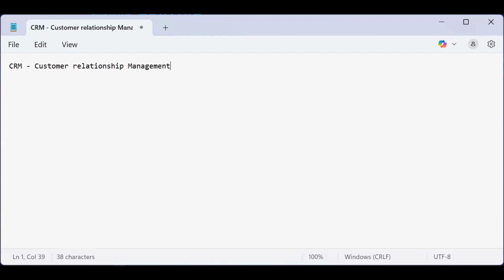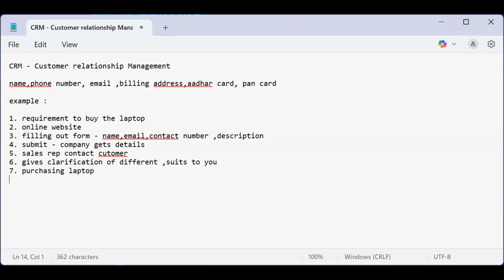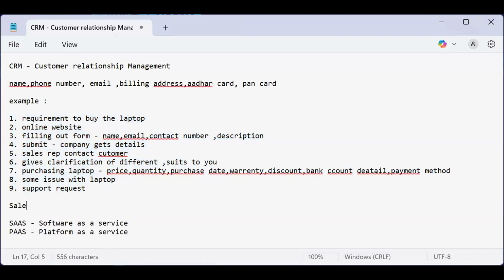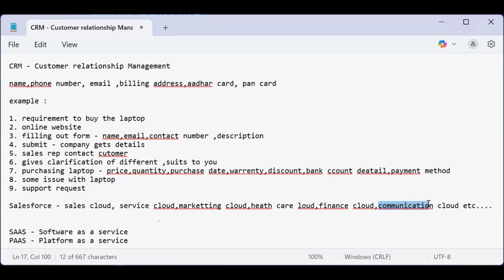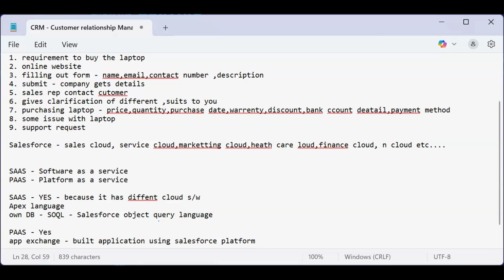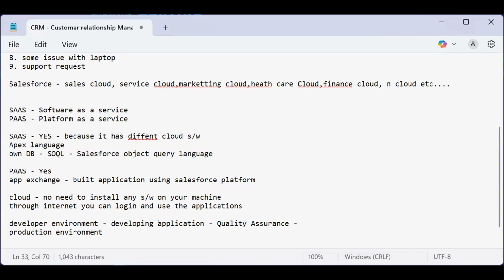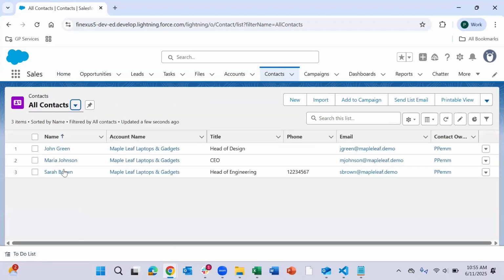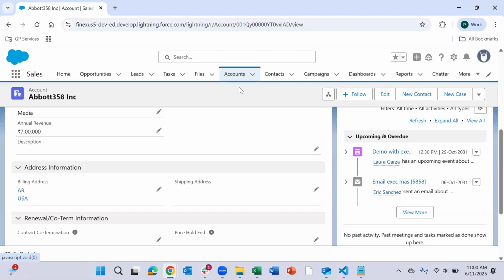SALESFORECE SESSION 1